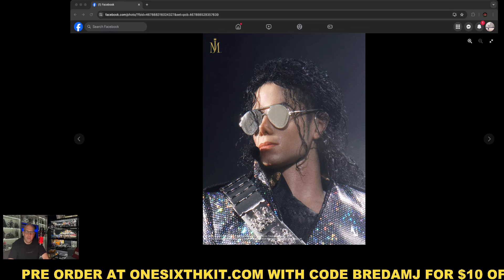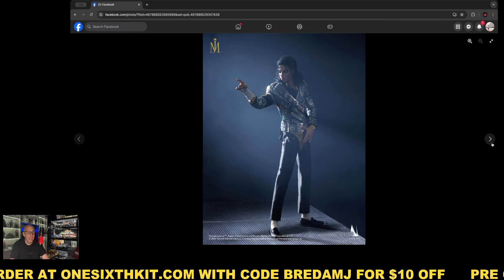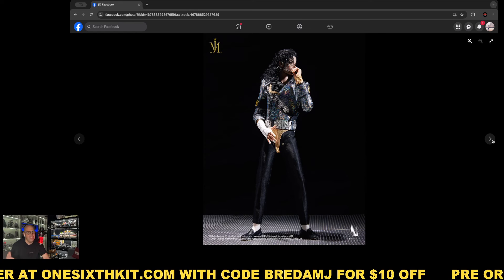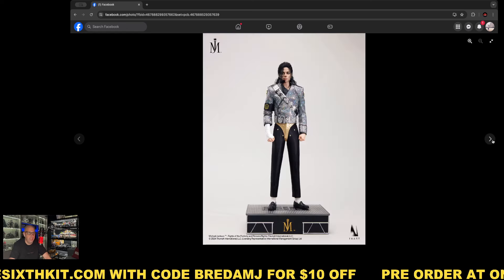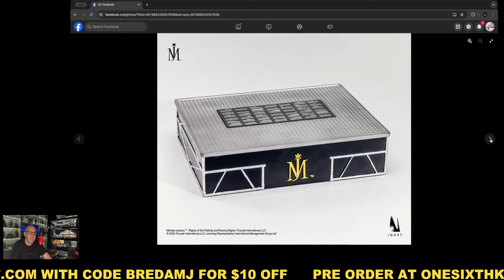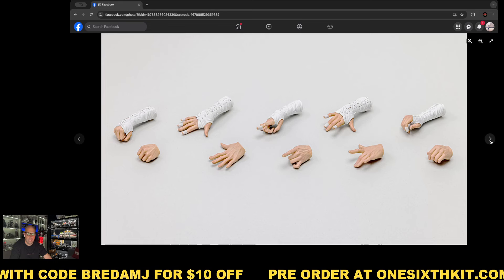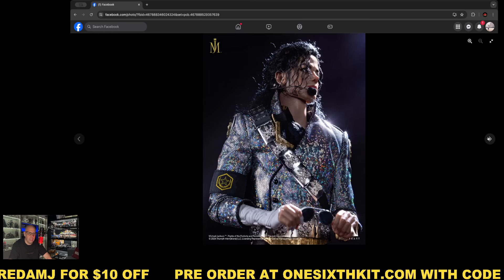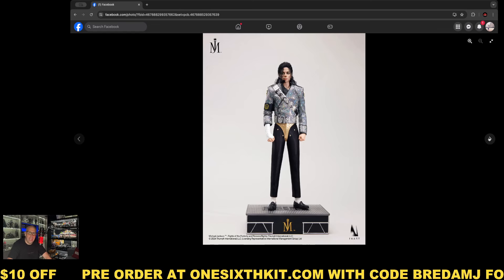Inart Michael Jackson 1/6 Scale Figure Pre-order Preview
Join me as i go briefly through the inart Michael Jackson 1/6 scale figure and the price attached to it.